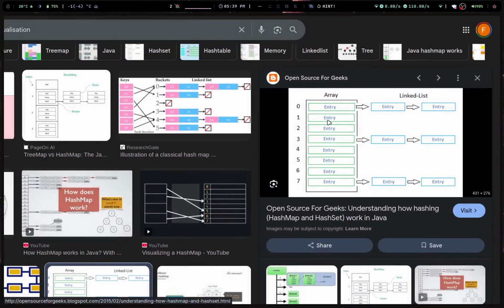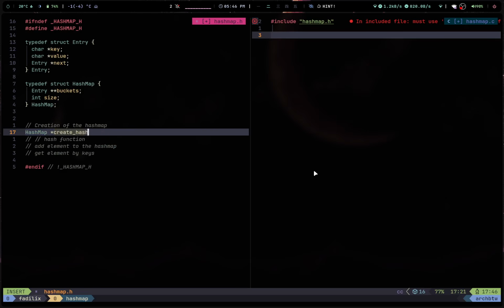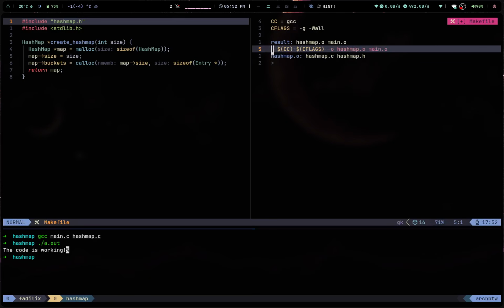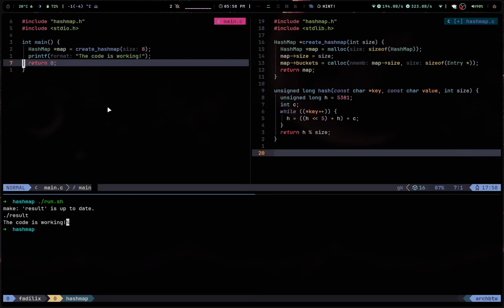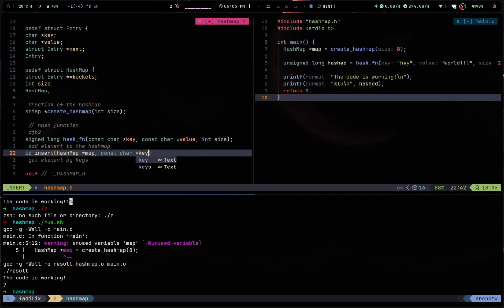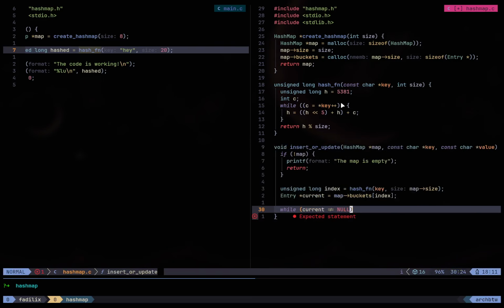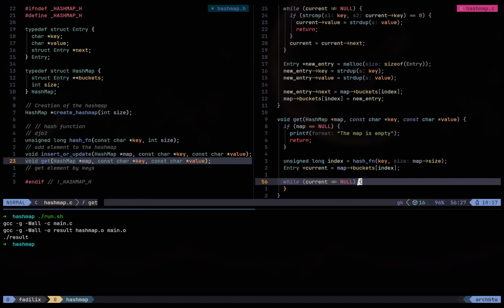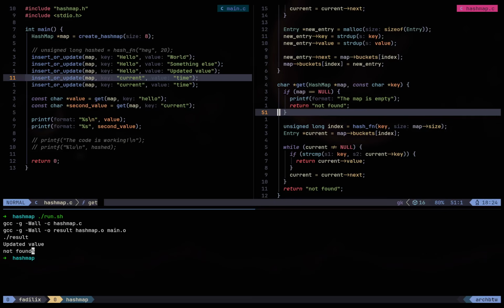building a hashmap from scratch in C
today we are actually evolving in our journey of becoming a good programmer in C by understanding and building a hashmap from scratch in C

thanks !